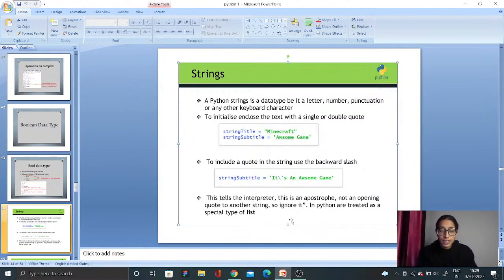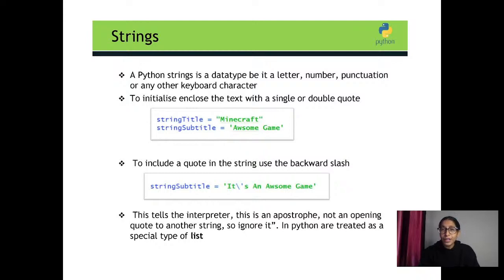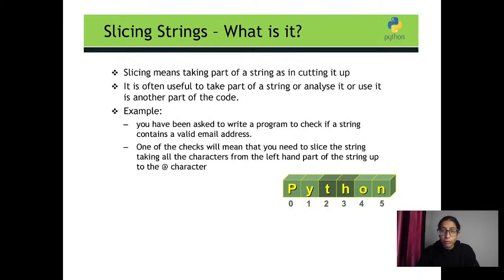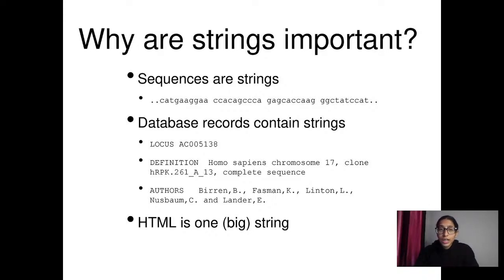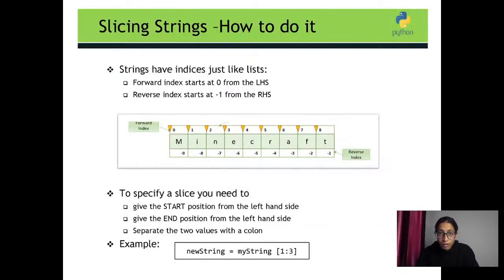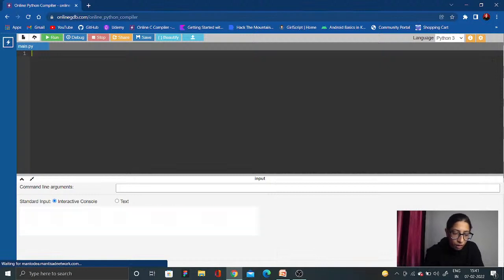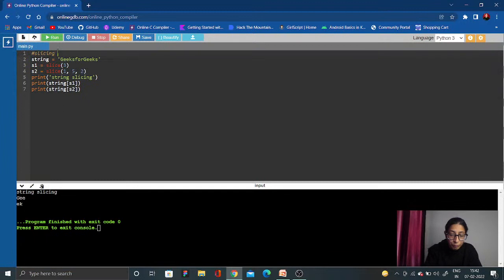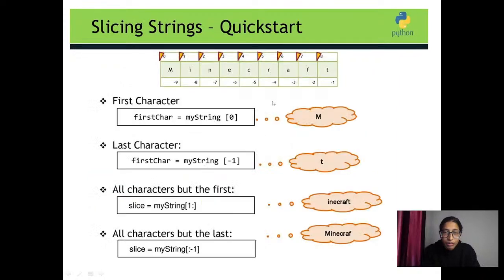Strings Boolean Operators | Python Fundamentals | Anshika Gupta | GeeksforGeeks Python